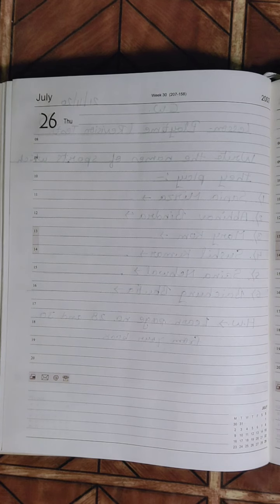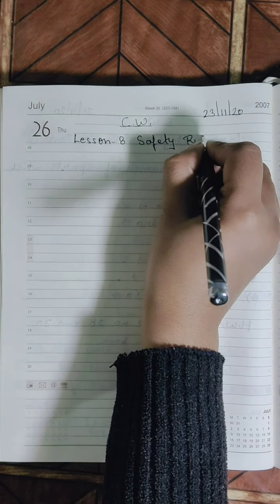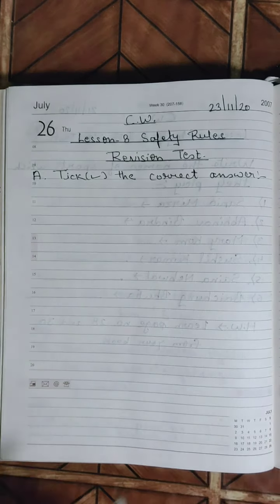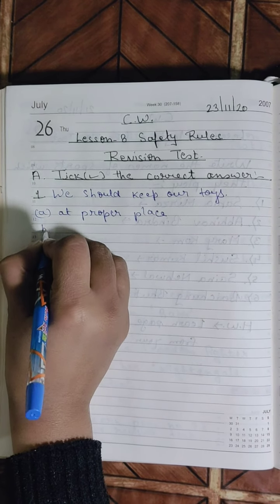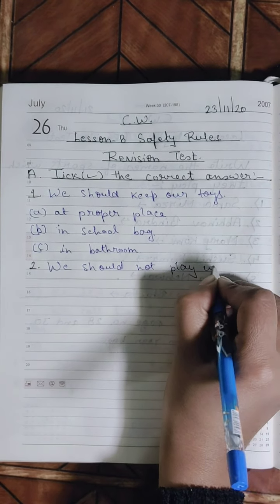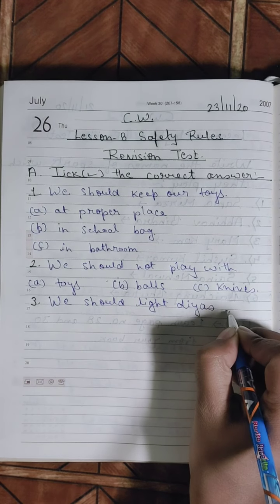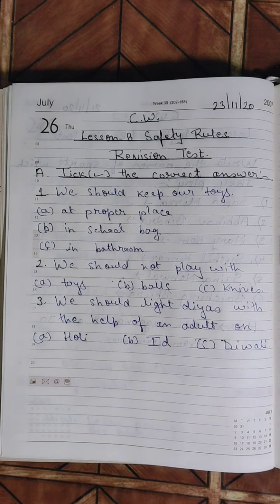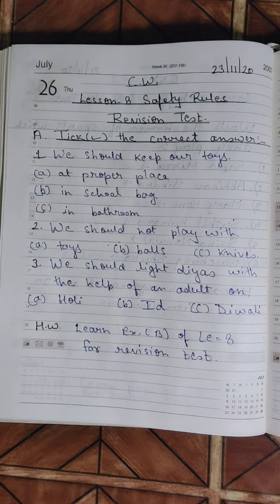Class 2 Science {Ch-8 Safety Rules ( Exercise:Tick the correct answer -Revision Test)}